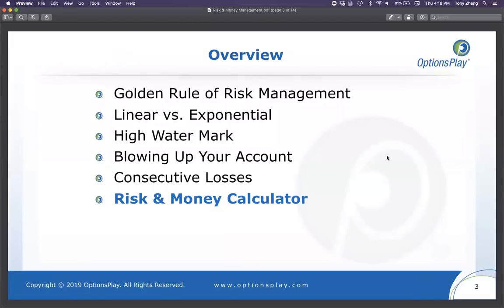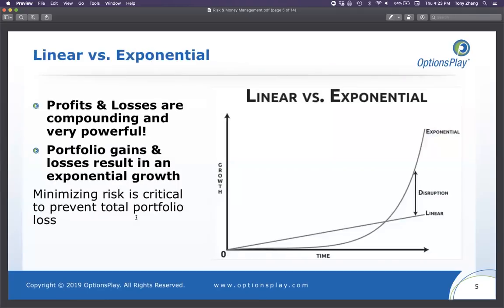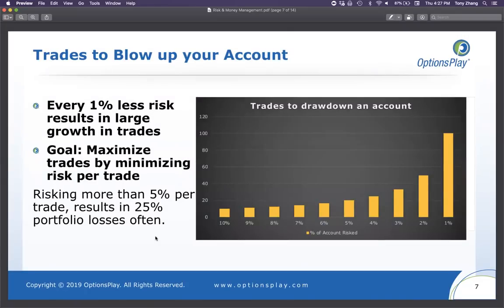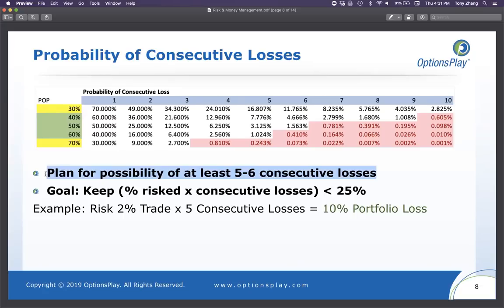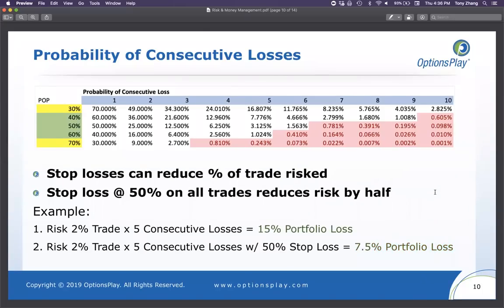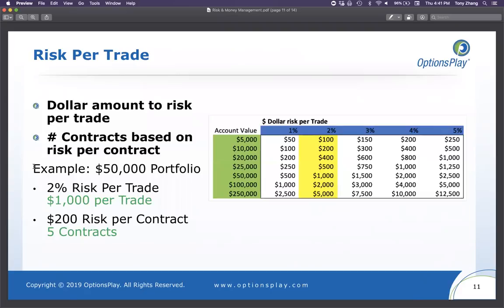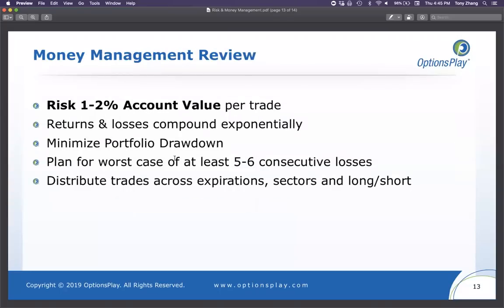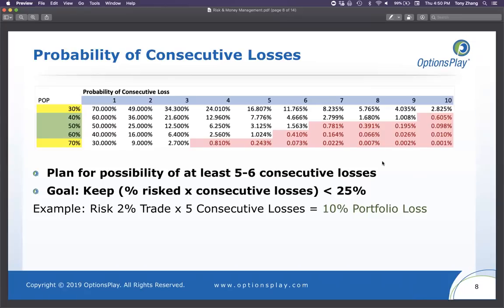Risk & Money Management of Options Trading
During today’s webinar on Risk & Money Management we covered the fundamentals of portfolio management. Learn how to position your trades based on your account size and risk tolerance to avoid account blowups and achieve successful trading. Learn the statistics and probabilities that professional money managers utilize and apply them to your own portfolio!